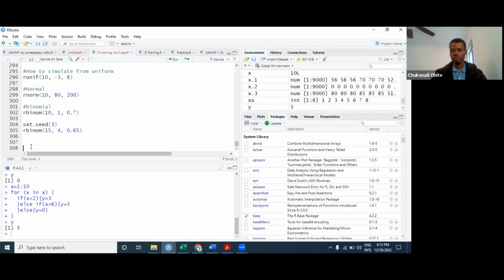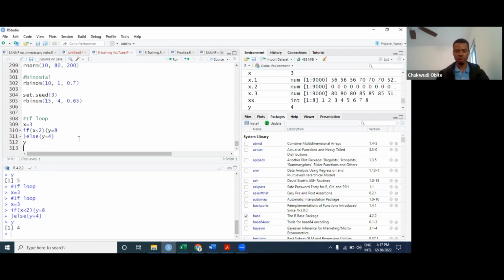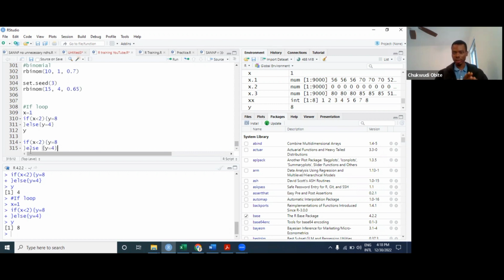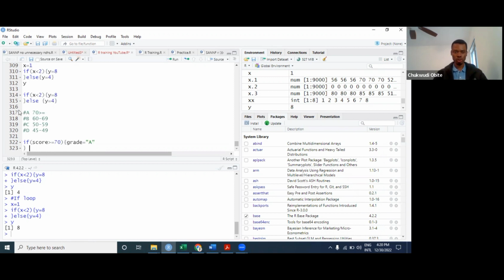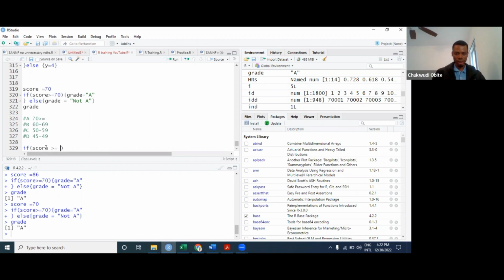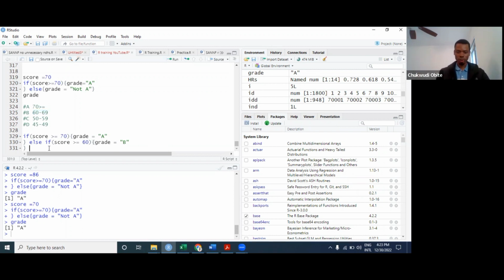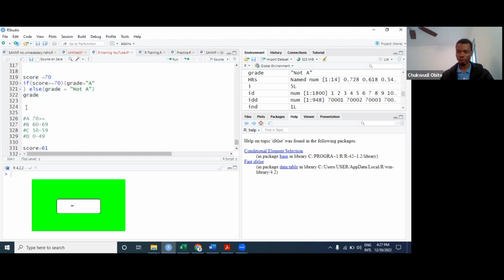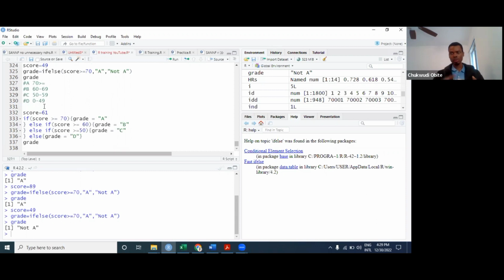11. The IF Loop and IFELSE function - R Programming